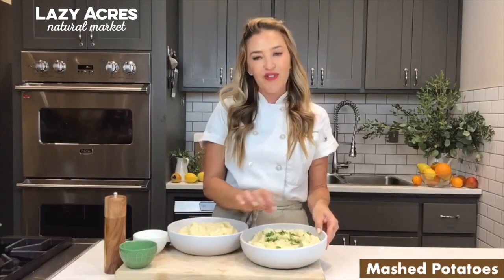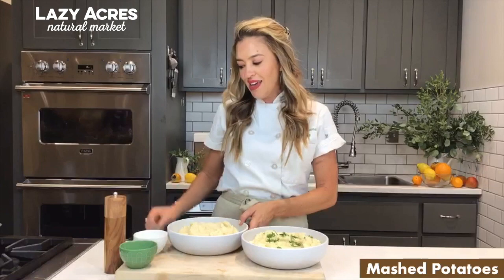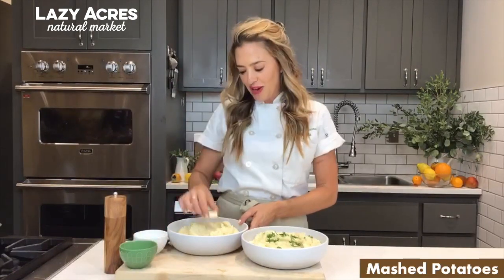Mashed Potatoes | Reheating Instructions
Rest easy this holiday season knowing that Lazy Acres Natural Market has your holiday dinners covered. Check out this video or scroll down for easy, step-by-step reheating instructions for your holiday dish from Lazy Acres.

Reheating Instructions: Scoop mashed potatoes into an oven safe dish, cover in foil and bake in a 350°F oven for 7 minutes per each pound of potatoes. Garnish traditional with a pad of butter and sprinkle of sea salt. Garnish your vegan mashed potatoes with garlic.

About Lazy Acres Holiday Meals: From our kitchen to your table, we're offering fully prepared and ready-to-heat meals to make it easy for you to eat, drink and be lazy this year! Let us set the table with wholesome holiday classics perfect for your group, no matter how big or small.

Prefer reading our reheating instructions? Click here!

About Lazy Acres Market:
At Lazy Acres, we believe in a natural approach to optimal health and wellness. From organic and seasonal produce and products steeped in tradition to functional supplements and body care, we are here to support you in mind, body, and soul.
Founded in 1991, Lazy Acres quickly became a trusted resource within the Santa Barbara community. Now with four more Southern California locations, our friendly, informative, and passionate Team Members remain committed to providing exceptional service and wellness tips with our community and accommodating the needs of our customers.